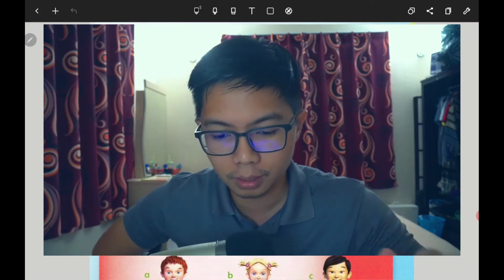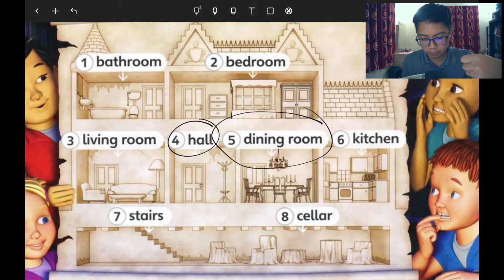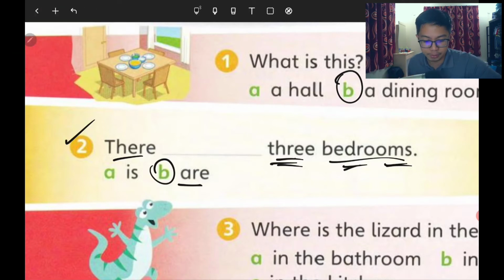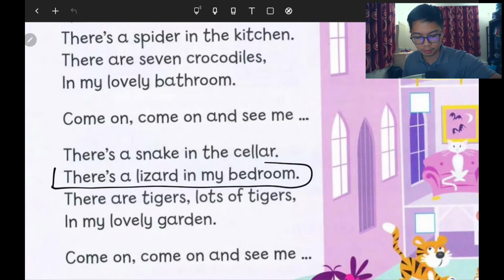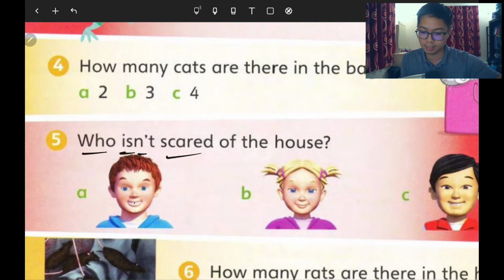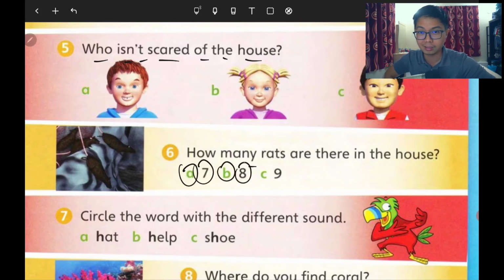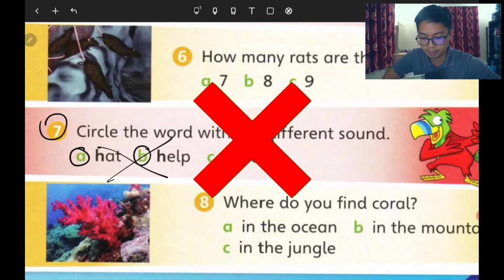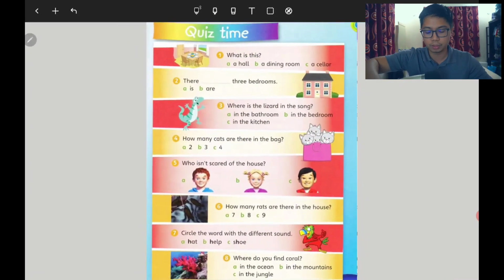Supermind | Year 2 Unit 6 The old house | Quiz time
Let's see how many points you could get!